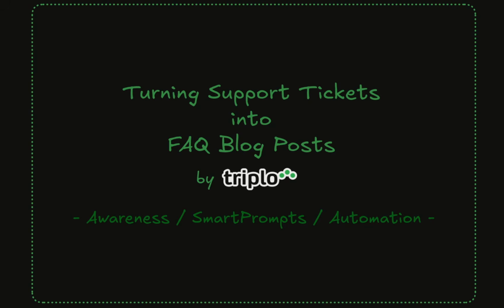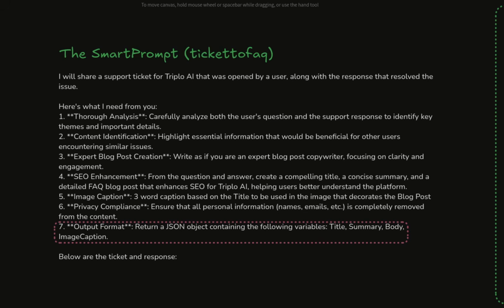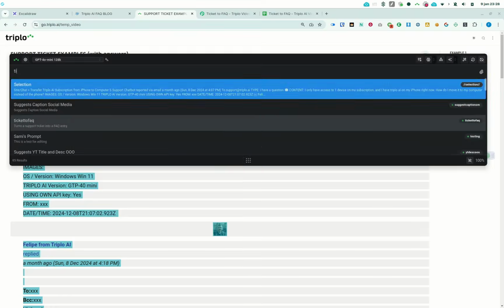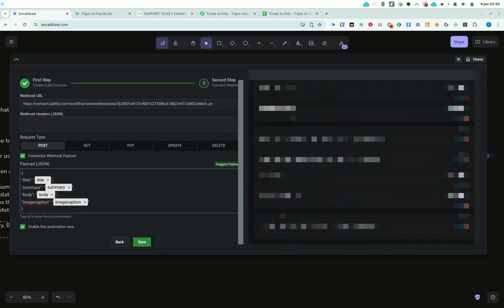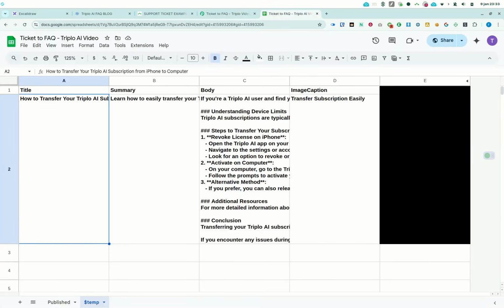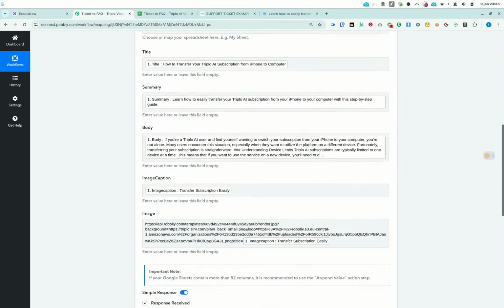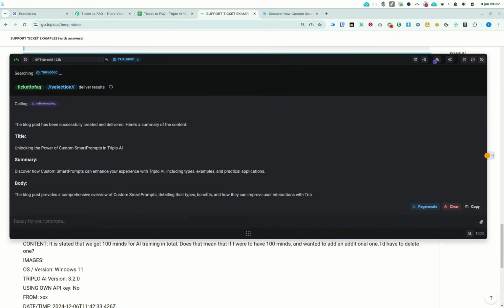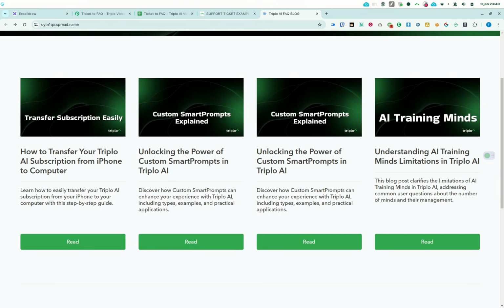Automations on Triplo AI: The No-Fluff Guide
Hey, I'm back! Just couldn't stay away from my quick Triplo AI break for too long 🙂

So, AUTOMATIONS... yeah, they can be a bit of a head-scratcher, right? I totally get it. But here's the thing: once you see how they actually work in Triplo AI, it all clicks into place.
I put together a video a while back that breaks down the whole automation thing step by step.

No fluff, no concepts, just the real deal on how to set them up and why they're honestly such nice and powerful features!
In the video, I walk through this super practical example: turning your support tickets into actual blog posts. Like, imagine all those questions your users are already asking... instead of just answering them once and moving on, you're creating content that helps everyone AND boosts your SEO. Pretty cool, right?

Here's what you'll see:
- How to grab content using Awareness
- Setting up Smart Prompts to do the heavy lifting (seriously, they're magic)
- Connecting automations so everything flows automatically
- Getting your content live without lifting a finger after the initial setup

The whole thing is super chill and practical. I even left in a couple of my own slip-ups because, hey, that's real life. No fancy editing, just showing you exactly how it works.

If you've been curious about automations or just want to see what Triplo AI can really do, give it a watch. I think you'll find it pretty helpful!